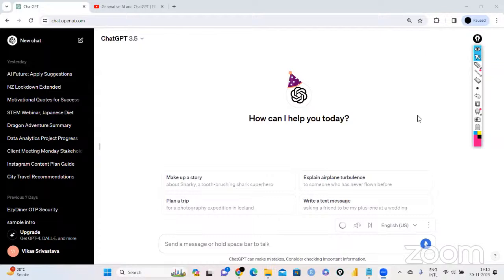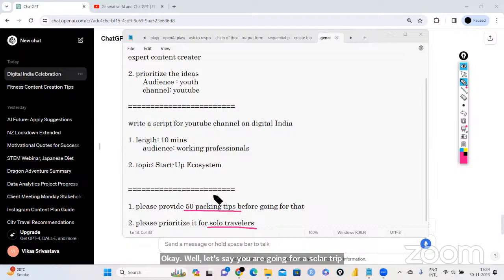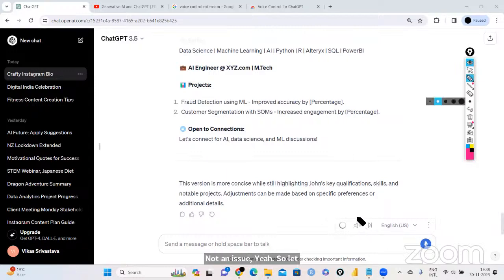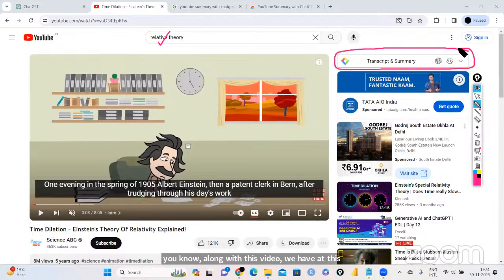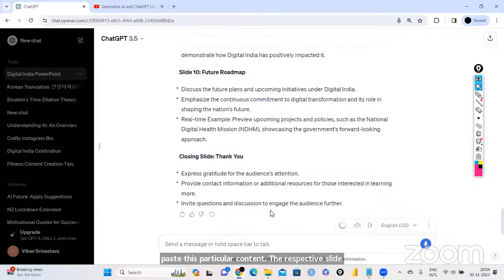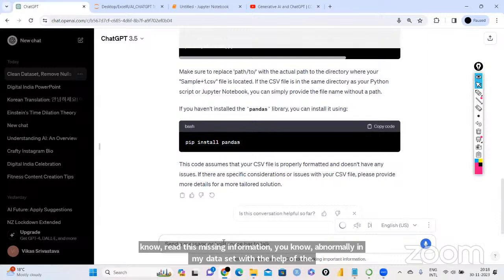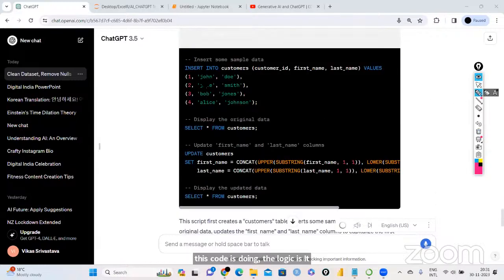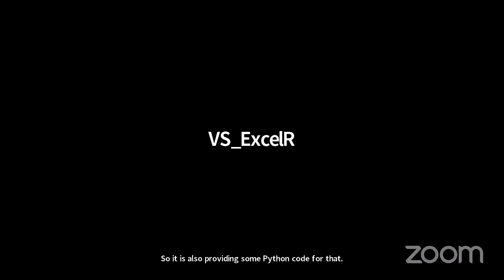Generative AI and ChatGPT | EDL | Day 12